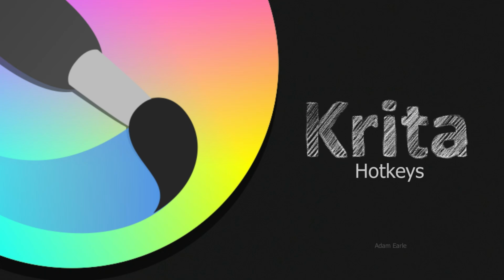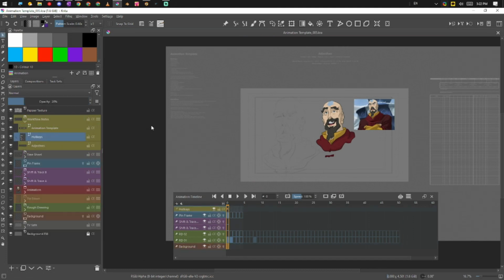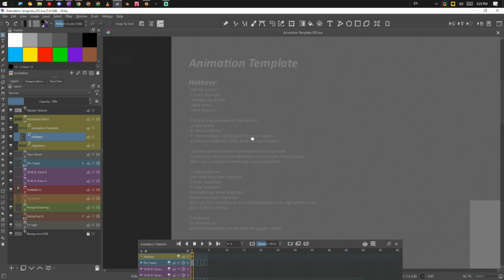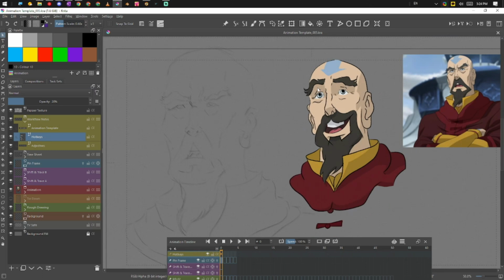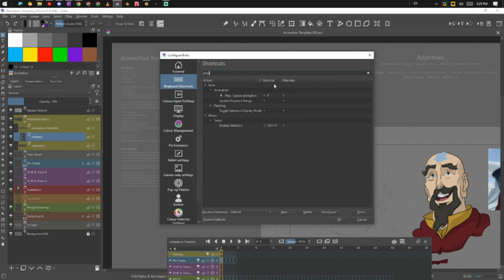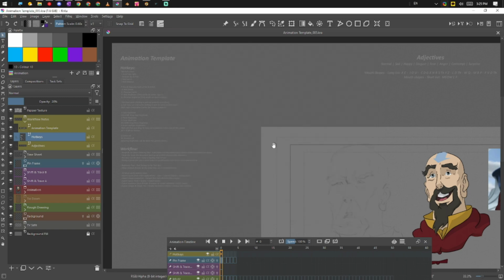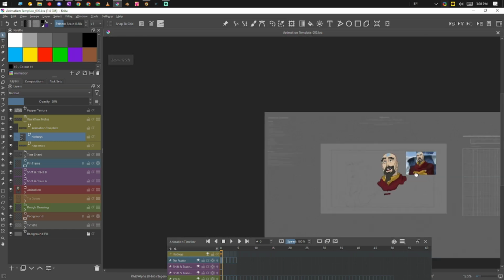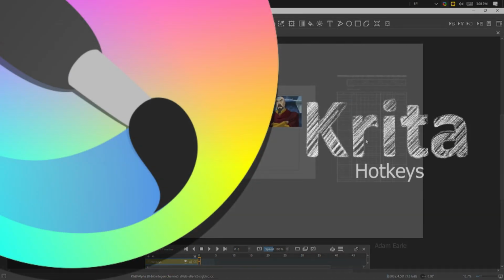Krita Animation Hotkeys - Adam Earle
These Krita animation templates were created for animating for TV & Feature films, trying to find the most economical solution to animation using Krita. Like all applications, some things are better than others. The template was designed to work within Krita's limitations & features.

We are hoping that the purchase will cover the cost of future development of tools for Krita in animation and shared knowledge.
Python Tools wishing to implement:
1. Shift trace
2. Pin Frames
3. Asset Library
     3.1 Graphics
     3.2 Animations

The main documents to set templates are:
1. Animation Template.
2. Xsheet Template (Vector).
3. Animation Library Template.

There are plenty of areas where Krita could be improved. These templates have been designed to help work around those limitations.

Revision of the template will be done as the template is updated. Request can be made on Discord under "Request"

Krita Build version 5.1.3